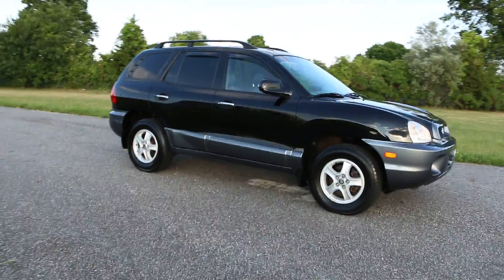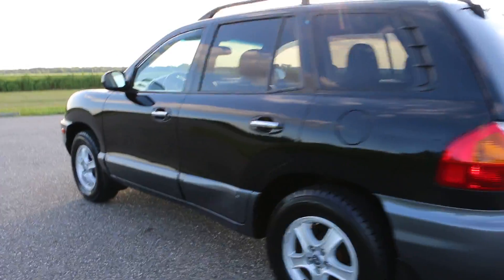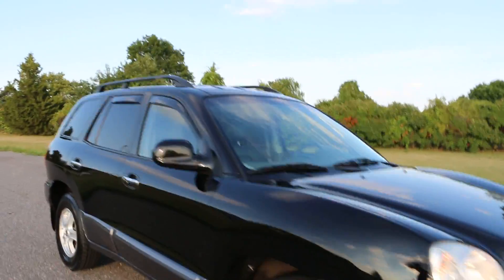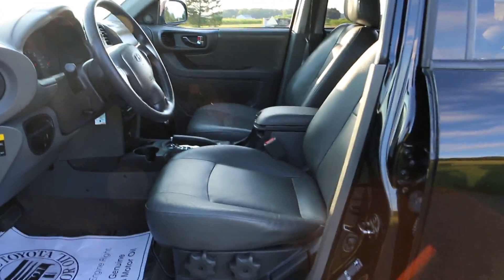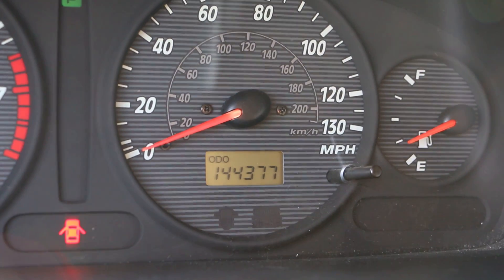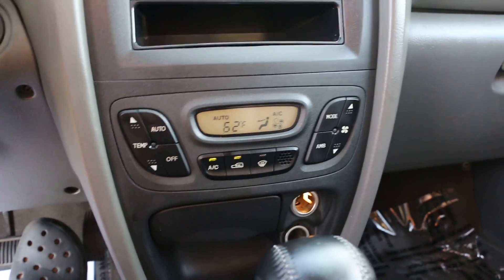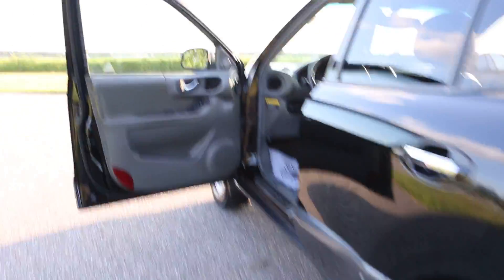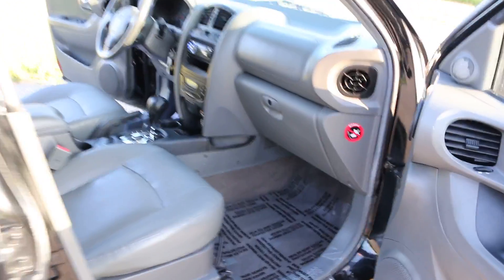2003 Hyundai Santa Fe LX For Sale~Leather~Alloys~V6~Auto~Heated Seats~AWESOME!